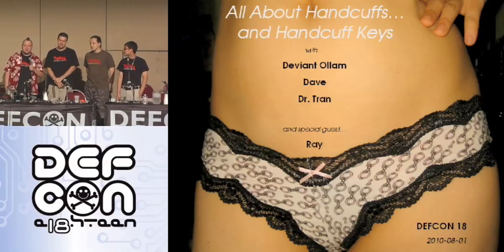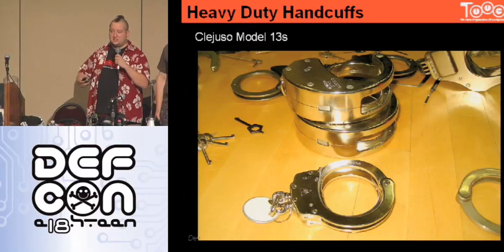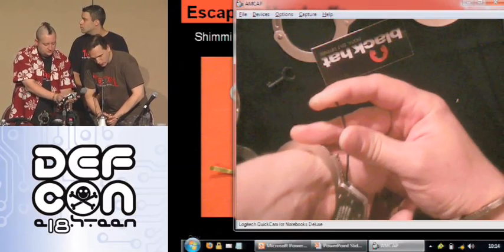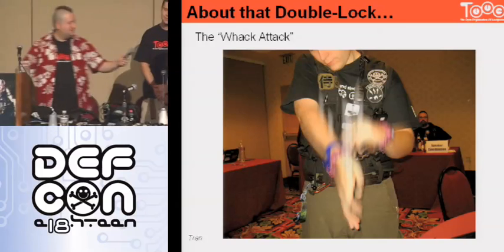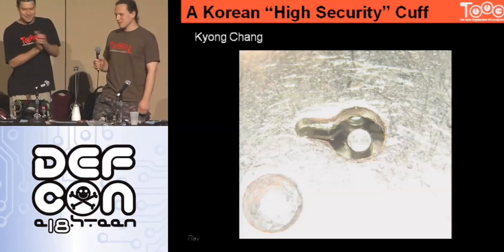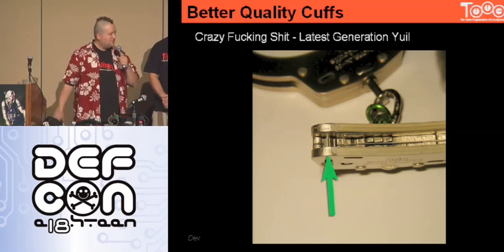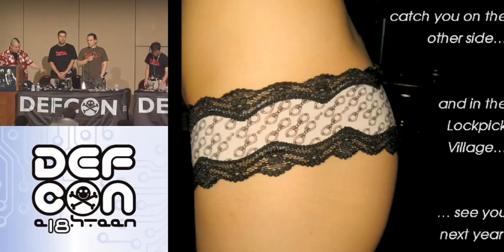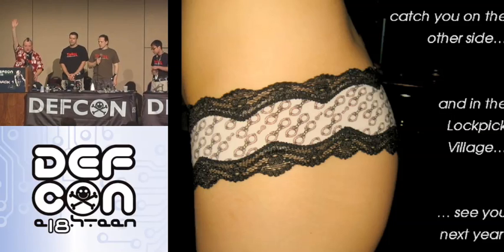Defcon 18 The Search for perfect handcuffs and the perfect hand cuff key Deviant Ollam Dave Dr Tran Ray Part